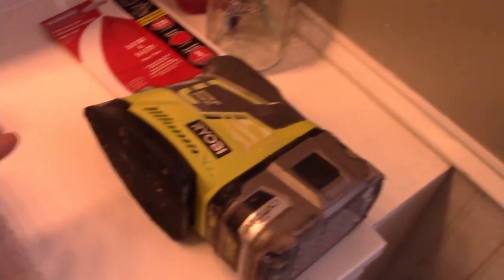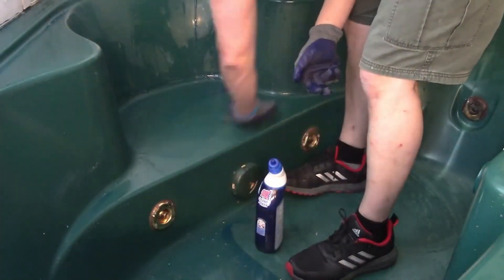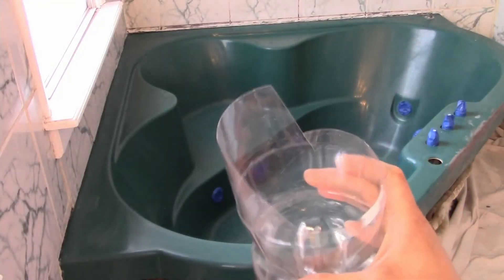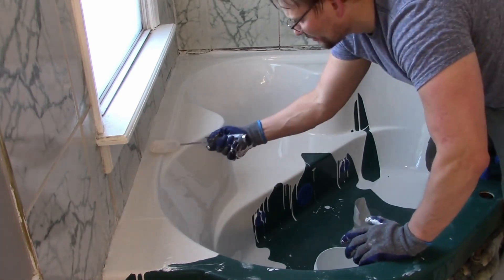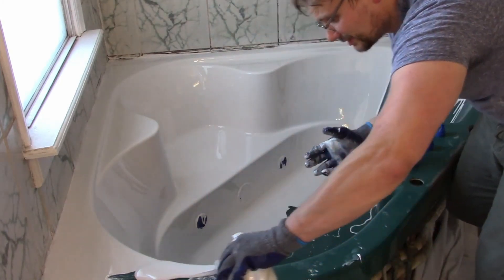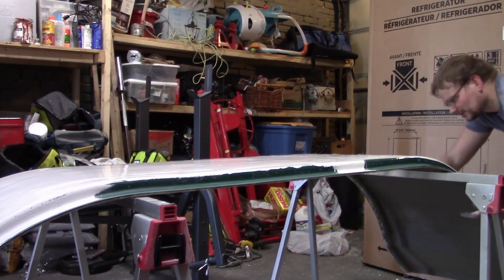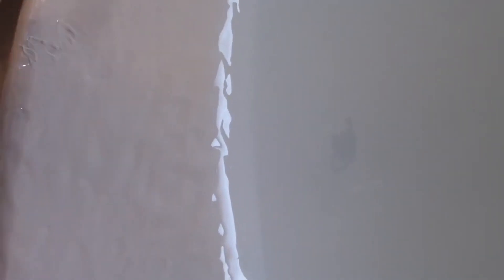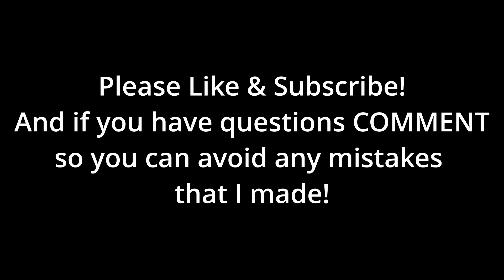AMAZING Refinishing a jacuzzi with Armoglaze / Ekopel 2k epoxy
In this video I go from start to finish and refinish my old green jacuzzi tub with Armoglaze .This is a how to or DIY video in which I hope you can learn from what I did right and what I did wrong in refinishing my bathtub.

Ekopel review and armoglaze review are basically what this video is about since the products are pretty similar.

This is the production on Amazon